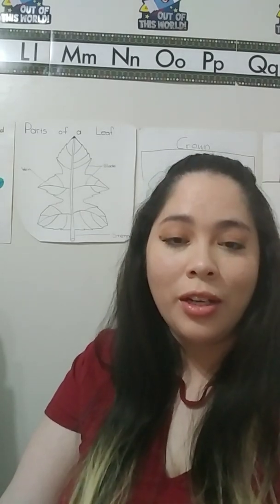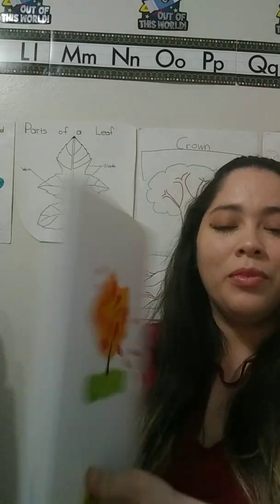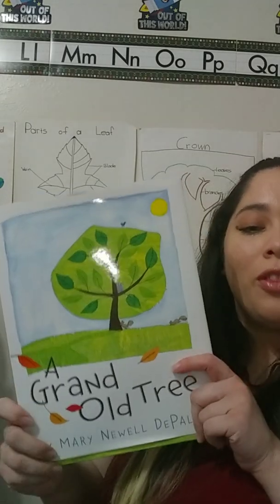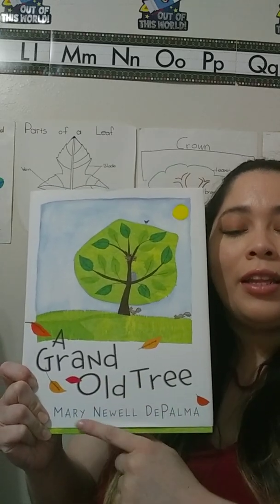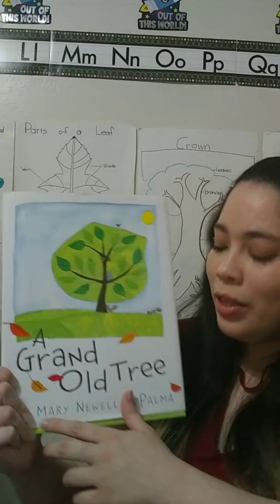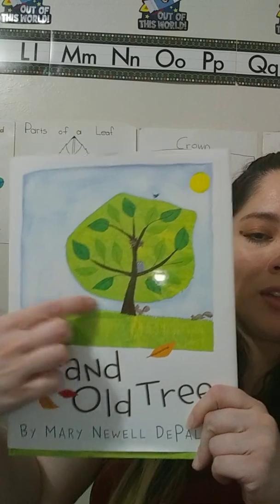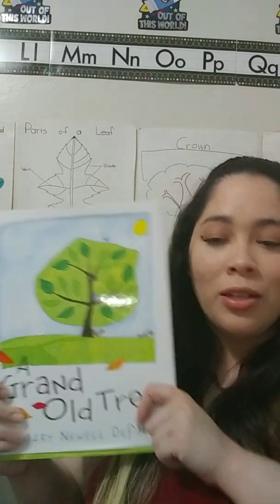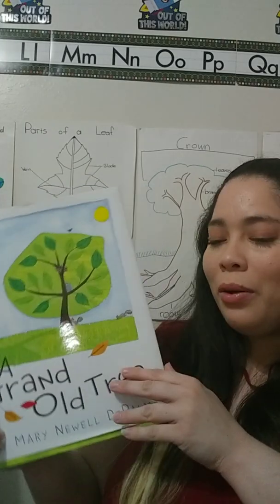A Grand Old Tree; By: Mary Newell DePalma 🌳